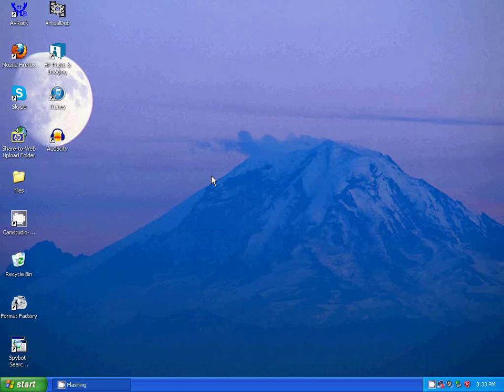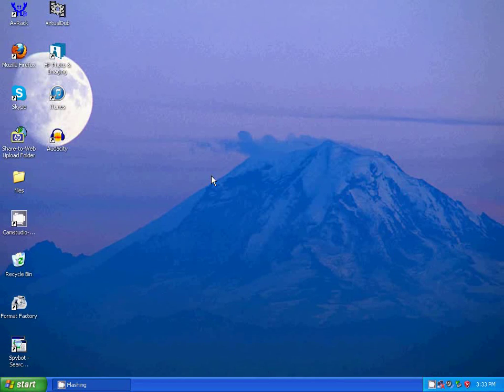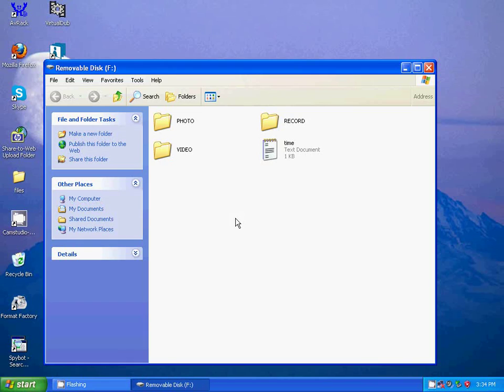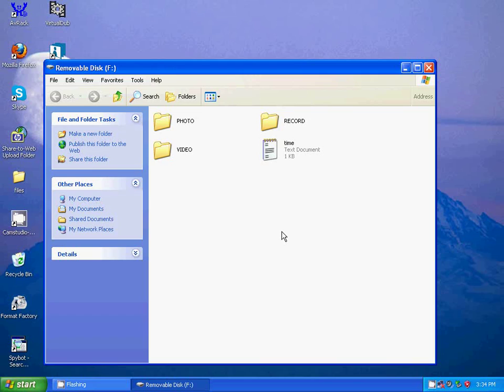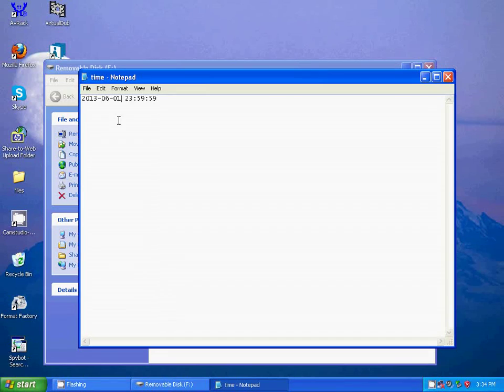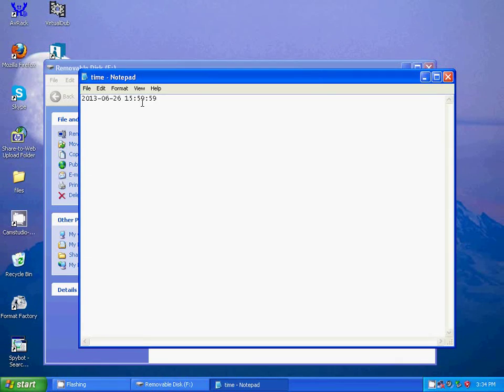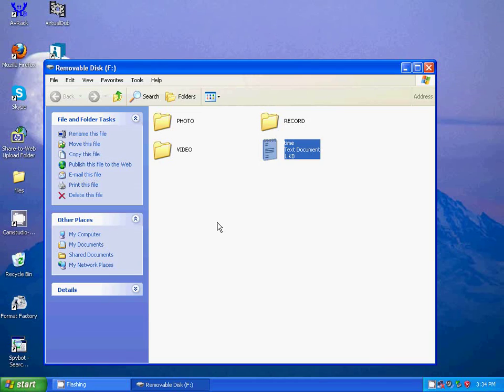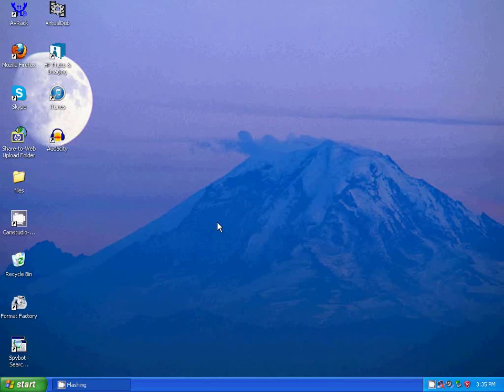How To Set The Date On The Sunglasses Spy Camera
Time and date set tutorial for the sunglasses spy camera

Here is the full in depth review and instructions for this camera